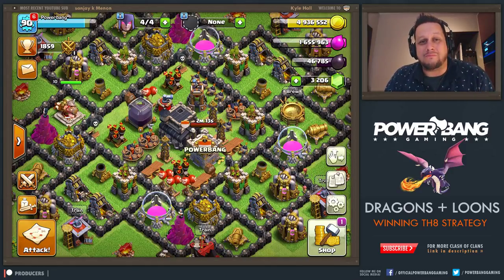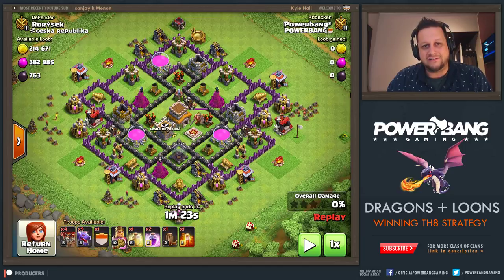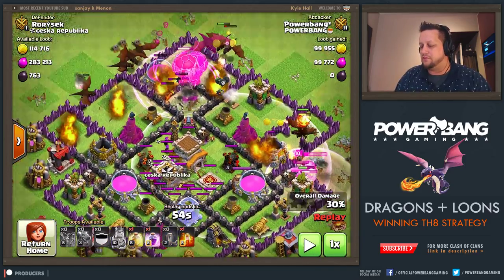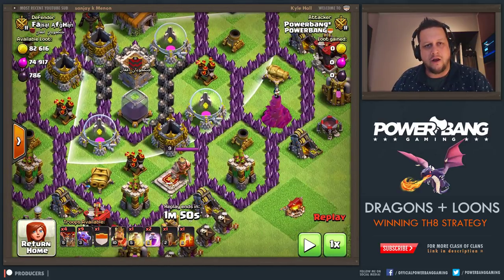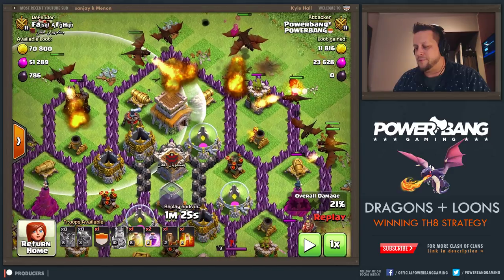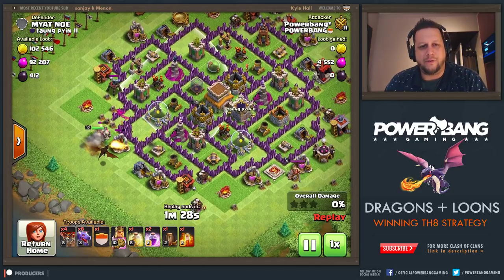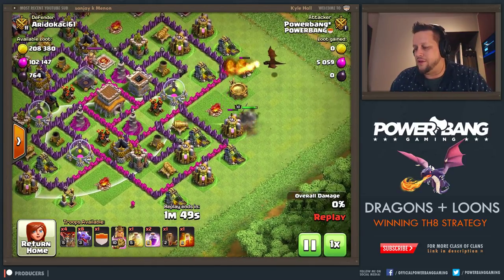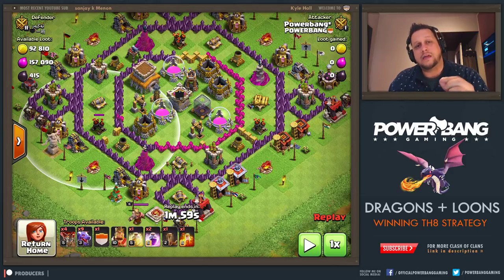OP DRAGON STRATEGY FOR TOWN HALL 8 | Clash of Clans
It has been a long time since I've covered Town Hall 8 in Clash of Clans. Today, we review the OP Dragon and Loon air attack strategy at TH8. It's SUPER strong and can handle many different styles of base design.

TH8 DragLoon Army Composition:

9 - Dragons
4 - Balloons
CC - 5 Ballons (highest level you can find)

2 - Rage Spells
1 - Heal Spell
1 - Poison Spell
1 - Earth Quake Spell (CC)

*** HOW TO SUPPORT POWERBANG GAMING ***